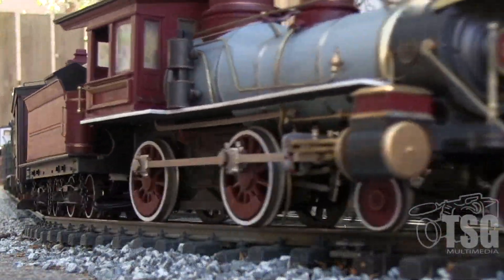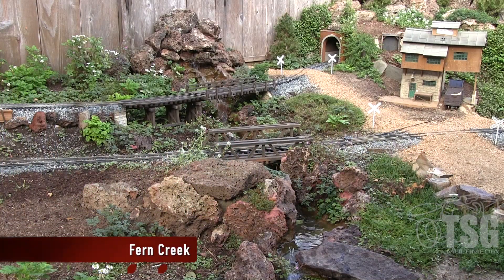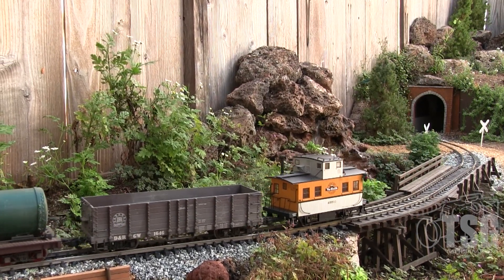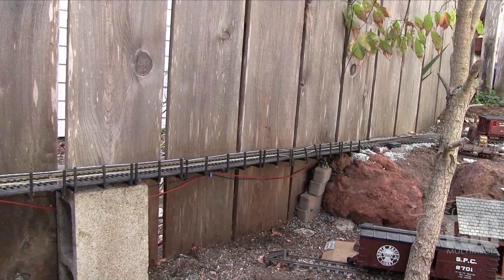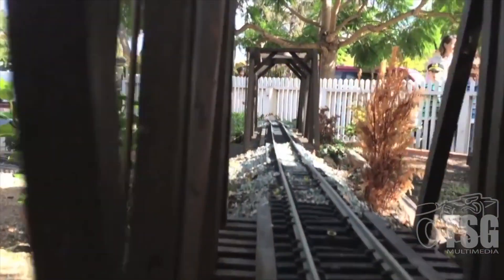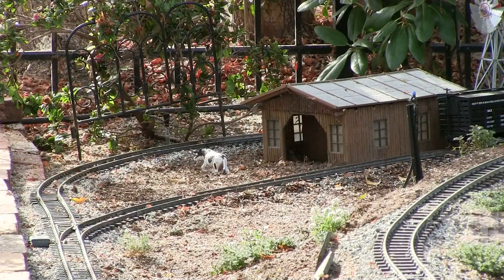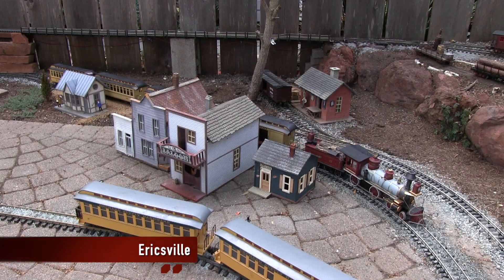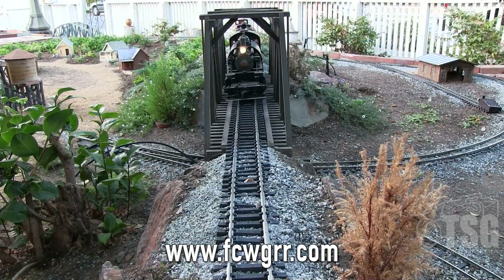G Scale Garden Railroad Layout Tour Fern Creek & Western Garden Railroad Fn3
This is part of TSG Multimedia's Layout Tour Remaster series. In this series, I have taken previously published layout tours and re-processed them with better color correction, better thumbnails, better stills, improved sound, much better music, and in some cases, scenes that have never been seen before!

Join us as we visit the Fern Creek & Western Garden Railroad of Santa Cruz, CA, in our first ever Model Railroad Layout Tour.

Trevor Park co-founded this DCC equipped F Scale Narrow Gauge (Fn3) railroad in 2013 with Eric Child, and gives us a guided tour of the entire railroad. All video in this program was recorded in the Fall of 2015. If this doesn't inspire you to start your own garden railway or start your own modeling hobby, it's possible that nothing will!

Engagement & Sharing:
Leaving comments on this video’s comment section also helps.